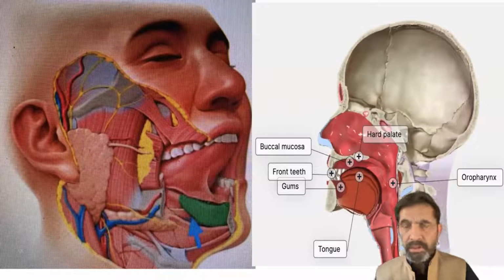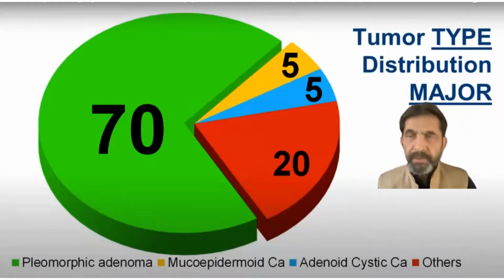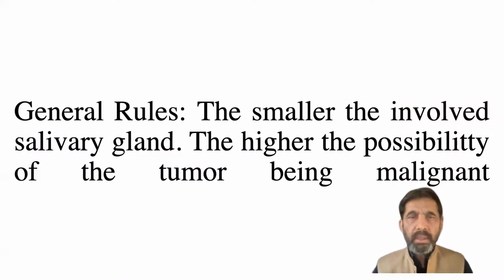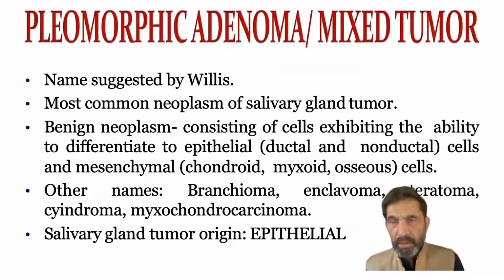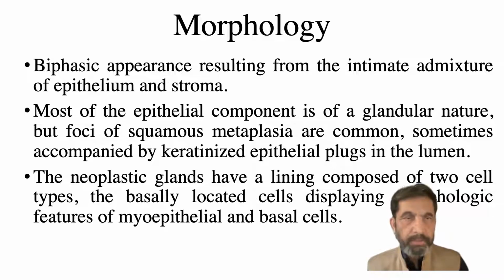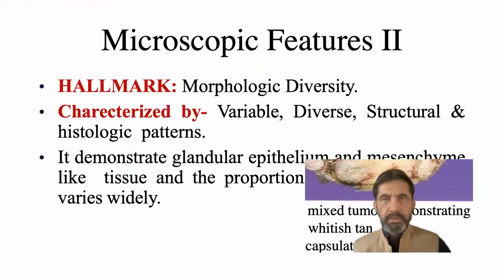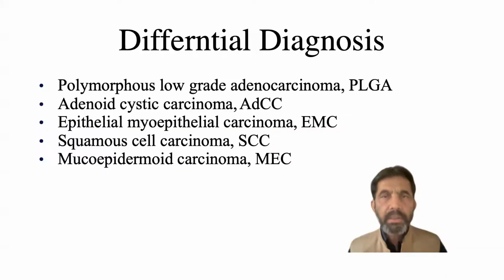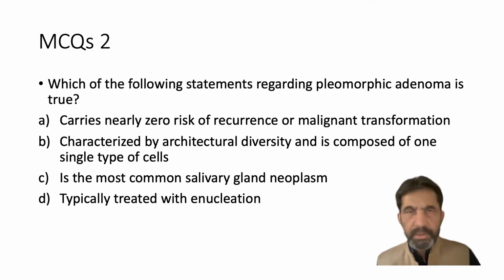Salivary gland tumors I; Pleomorphic adenoma&Epidemiology,Histogenesis, Morphogenesis&Classification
How common it is in the world

Let’s see about Salivary glands tumor overviews, WHO updates, Pleomorphic Adenoma and MCQs related with PA
Prof Mulazim Hussain Bukhari
Reference
Ackerman Surgical Pathology